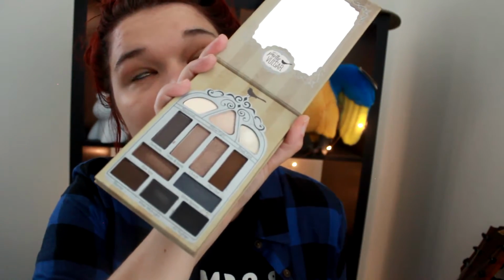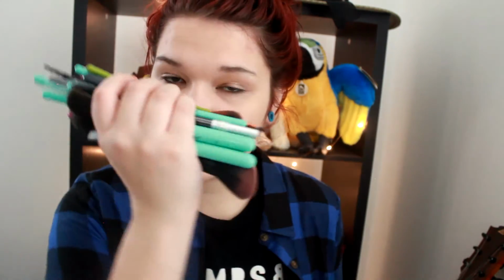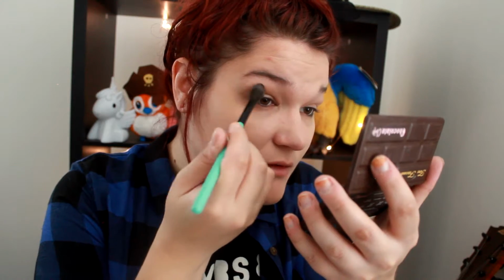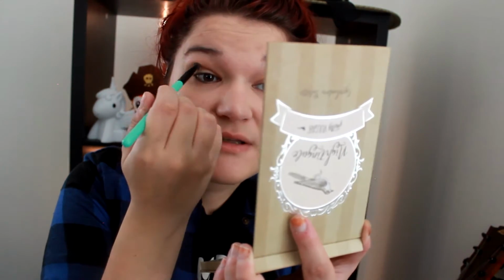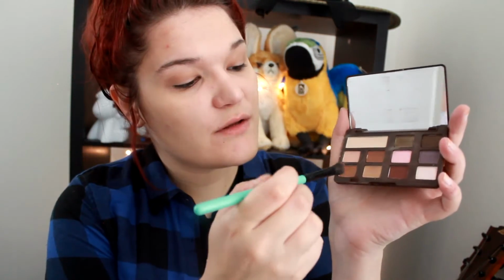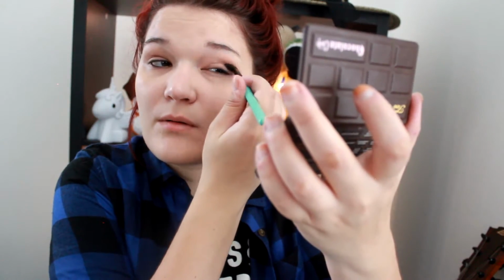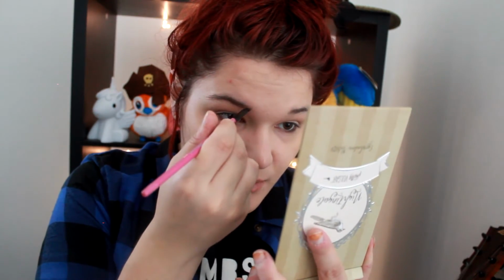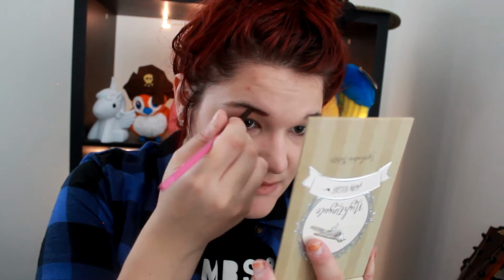GRWB - Everyday Makeup Tutorial [Kind of]